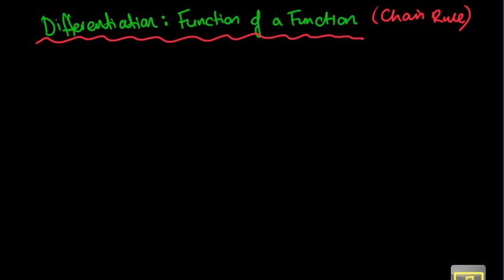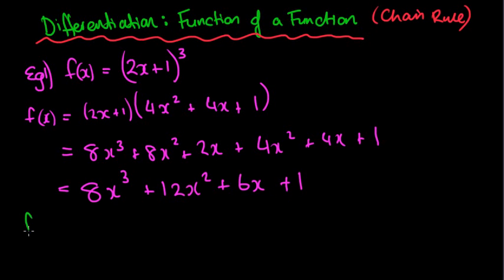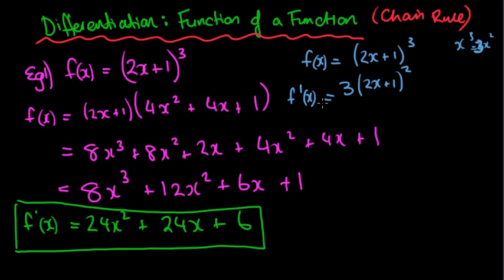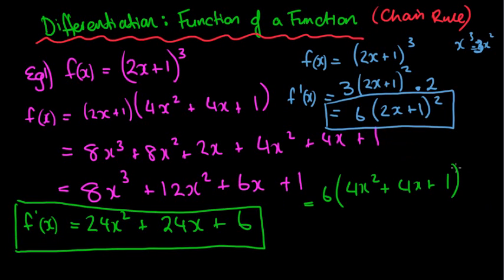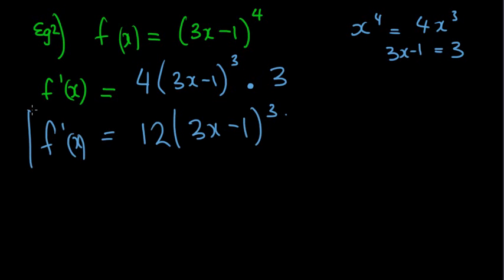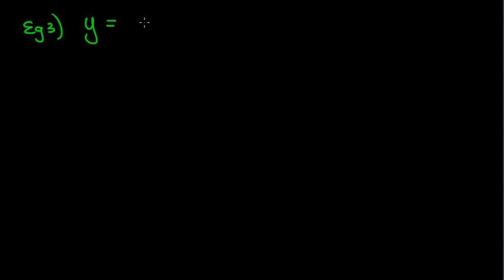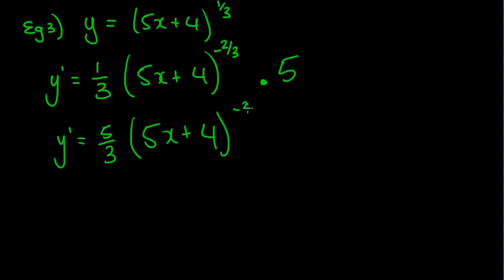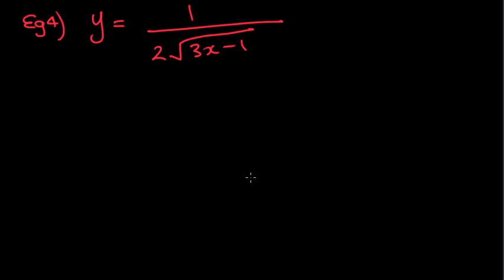Differentiation chain rule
Differentiation: Function of a function rule